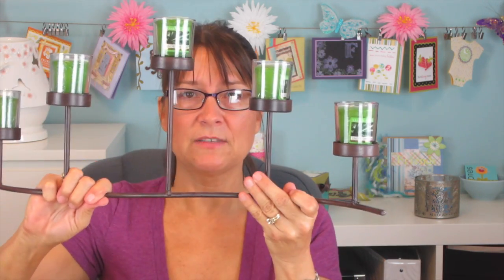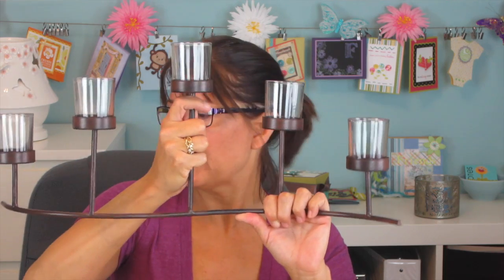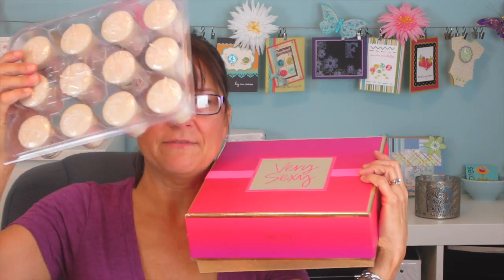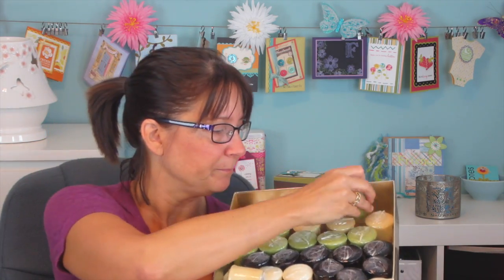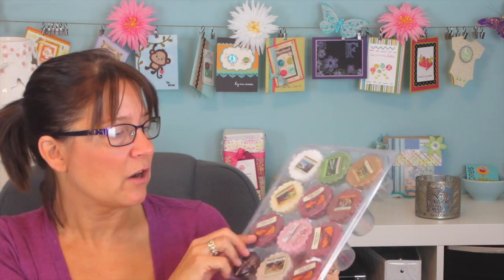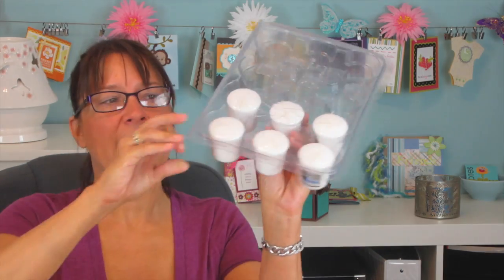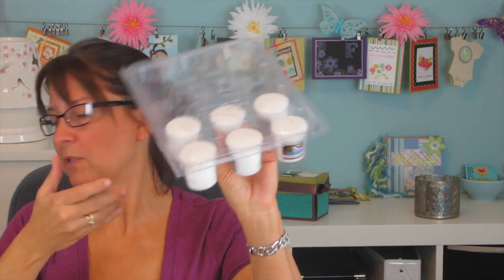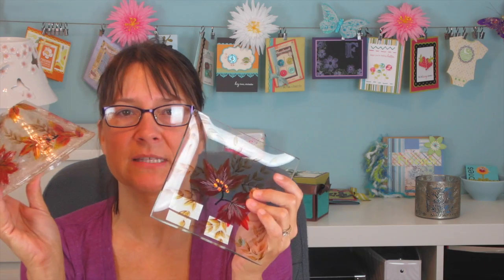Yankee Candle SAS FINAL HAUL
This video is an accumulation of items that I picked up in store and online during the last two weeks of the Semi Annual Sale at Yankee Candle